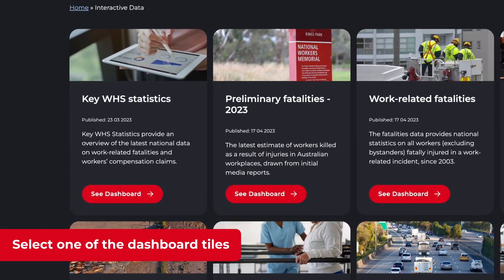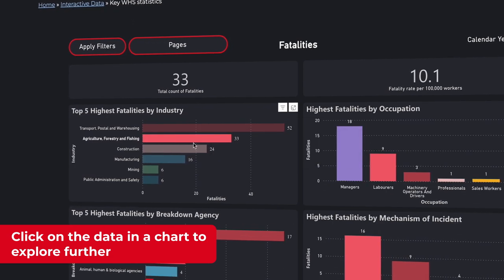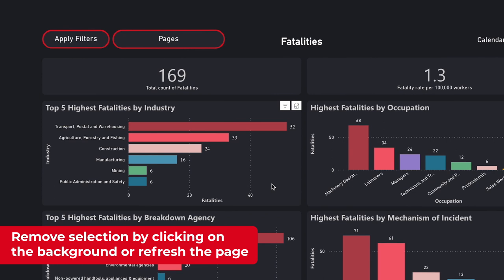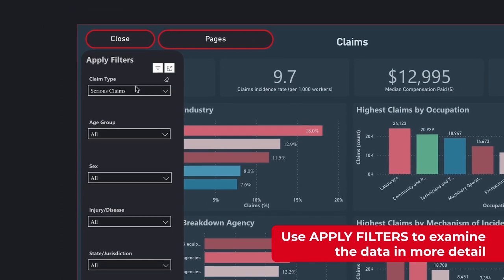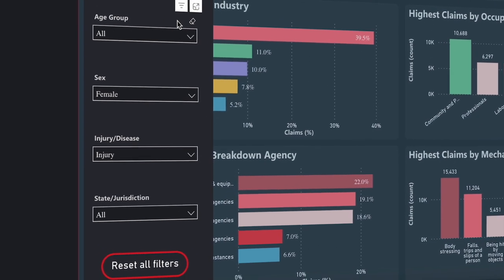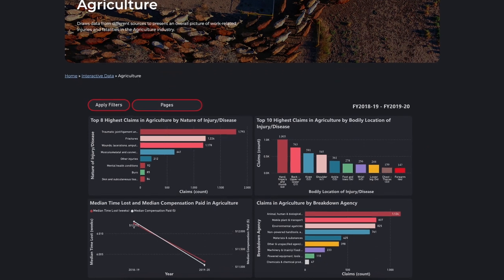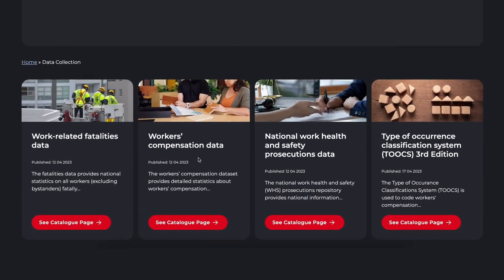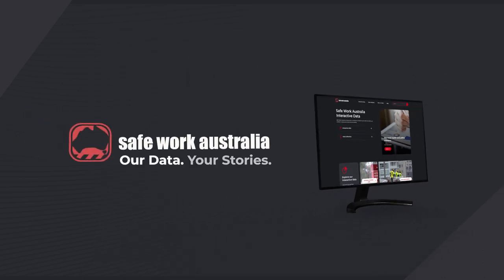Using our interactive data dashboards